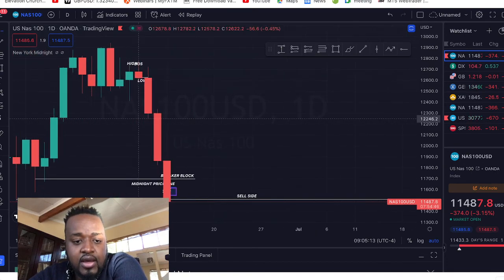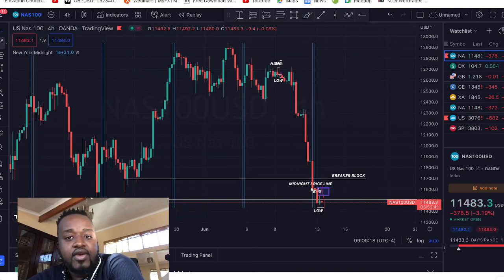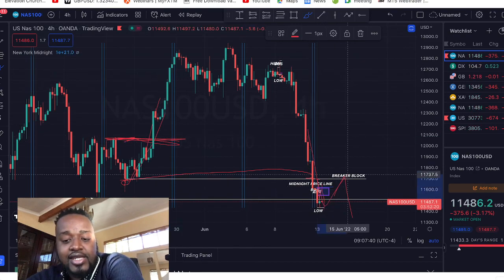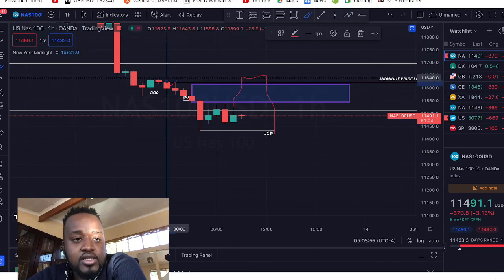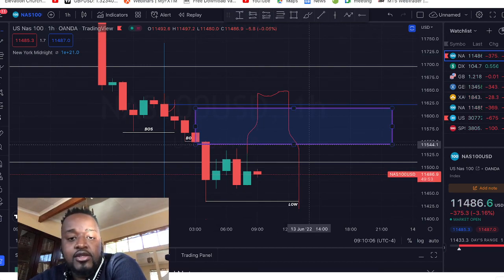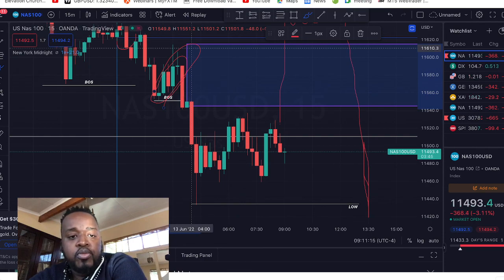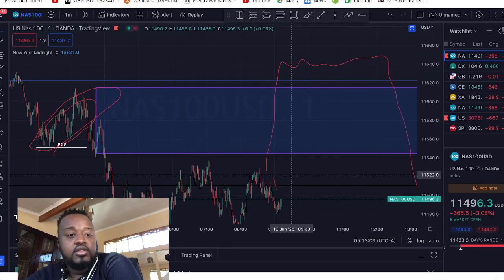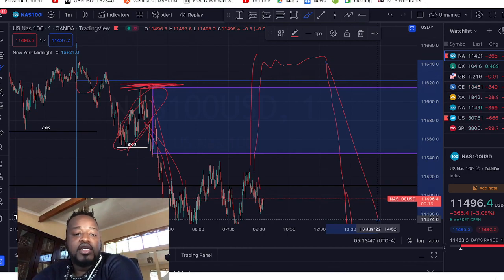Live Nasdaq Trading analysis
Live Nasdaq 100 futures trading analysis. Sniper entries and liquidity zones to help you trade the market leaders in a calm, confident way.